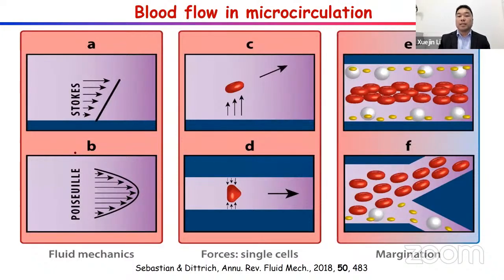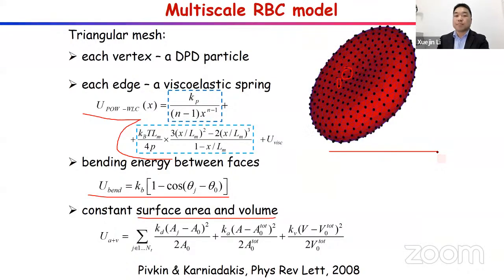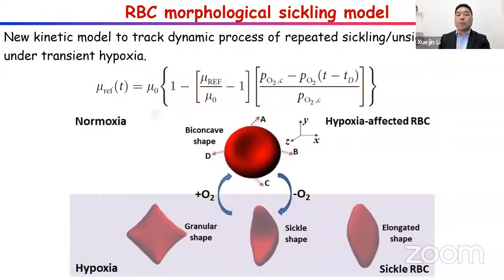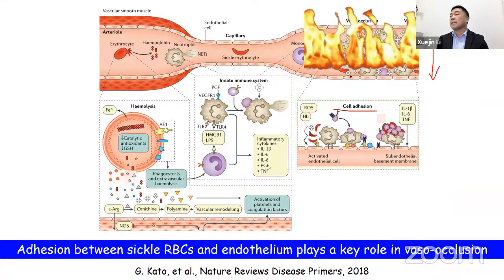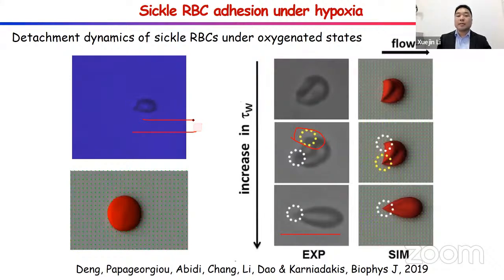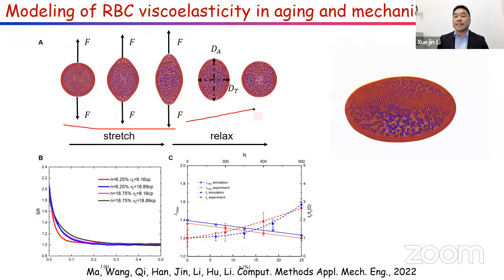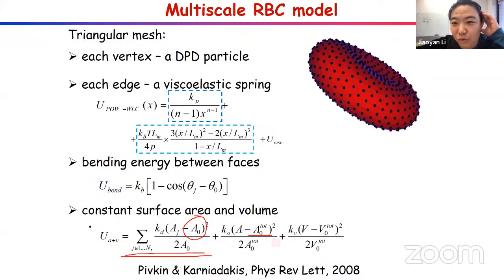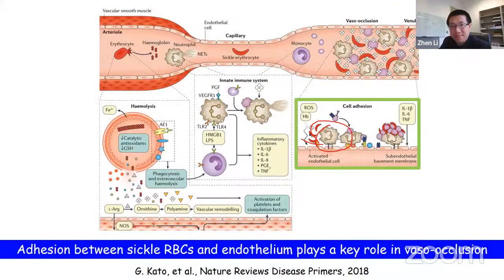CFSM Seminar #8 "Computational Modeling of Flow Dynamics of RBCs in Health and Disease"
This is the 8th Complex Fluids and Soft Matter (CFSM) Seminar on "Computational Modeling of Flow Dynamics of Red Blood Cells in Health and Disease" presented by Prof. Xuejin Li from the Department of Engineering Mechanics of Zhejiang University, China on Wed., Mar 30, 2022. The seminar was live-streaming via Zoom and Youtube, with 39 participants on Zoom and 5 on Youtube live. For more details about the weekly CFSM Seminar Series, please and consider to join the CFSM mailing list.